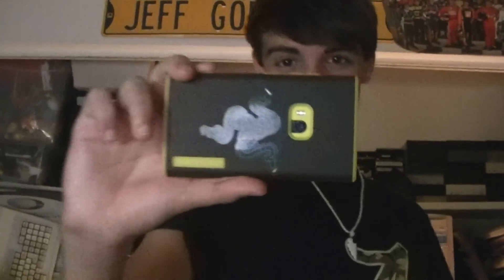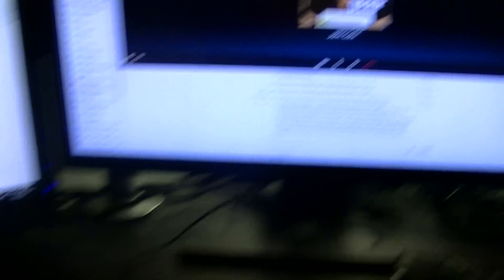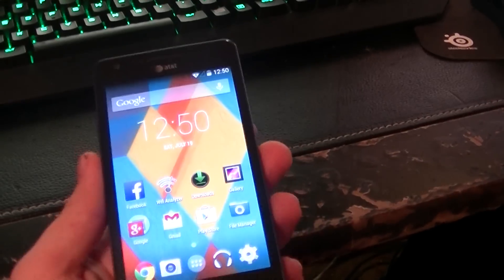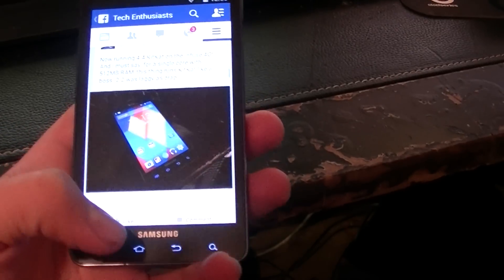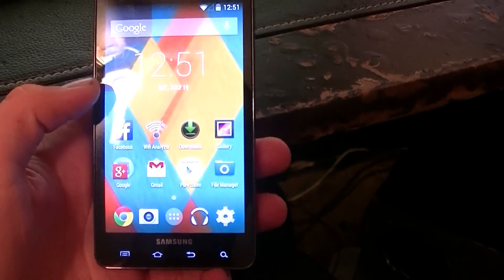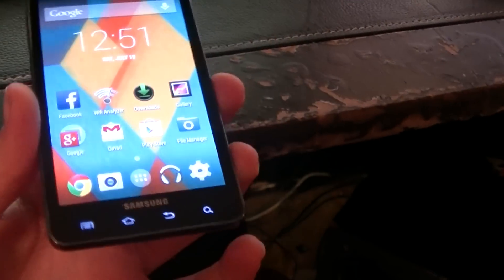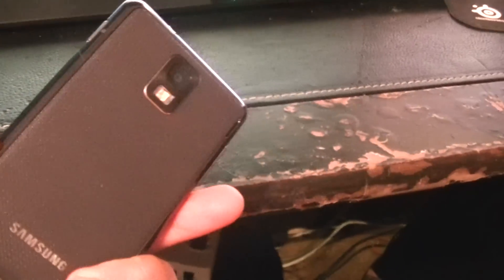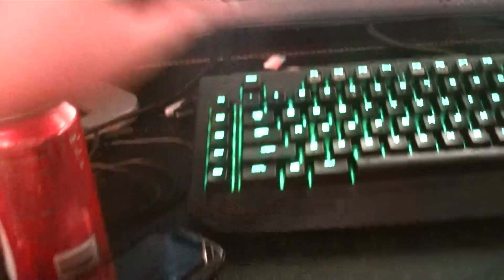Updates & Samsung Infuse 4G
So yeah, I haven't been doing vlogs lately but Tyler has, so go check him out.

Most of this video is about a Samsung Infuse 4G smartphone, so if you don't care about that go away. Lol jk

BRENT KOLB IS LOVE
BRENT KOLB IS LIFE
636